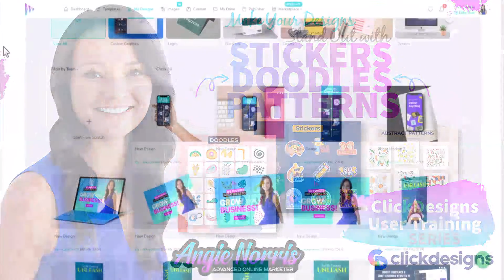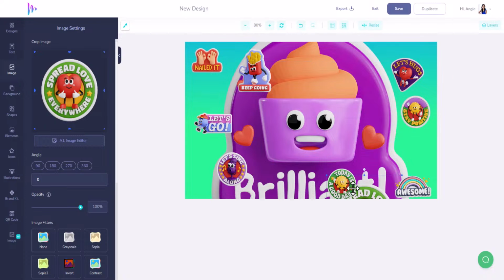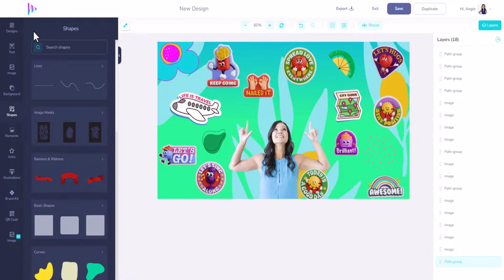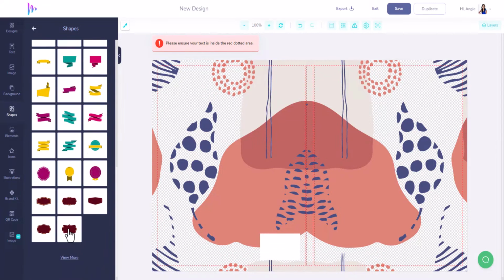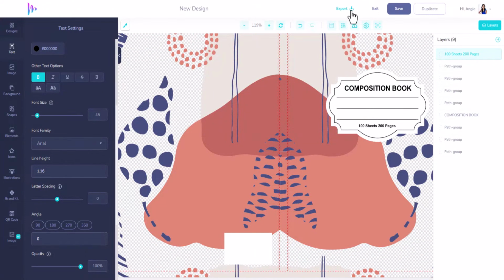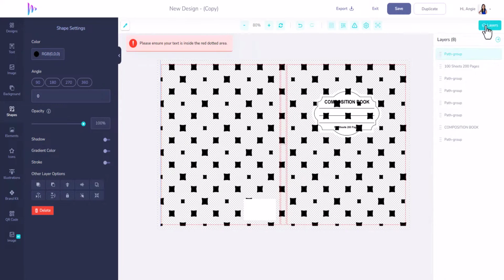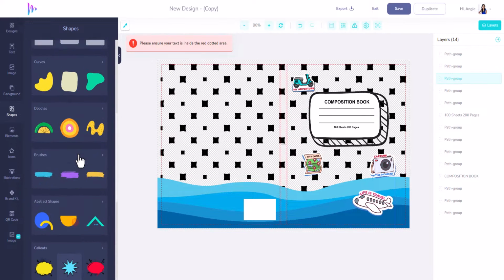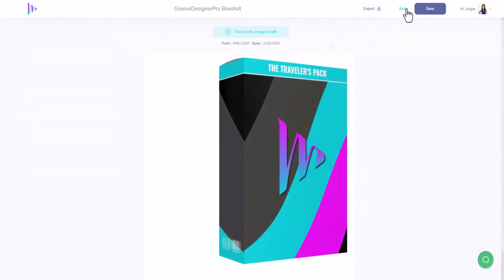Design Magic: Stickers, Doodles & Patterns for KDP Mastery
Discover the creative world of Stickers, Doodles, & Patterns with ClickDesigns!
🚀 Dive into the vibrant possibilities of stickers, doodles, and patterns with ClickDesigns
🌟 No matter your skill level, we'll guide you through the process of integrating these playful elements into your projects so you can create amazing graphics
🎨 Watch me craft a stunning composition notebook ready for Kindle Direct Publishing (KDP) using captivating patterns